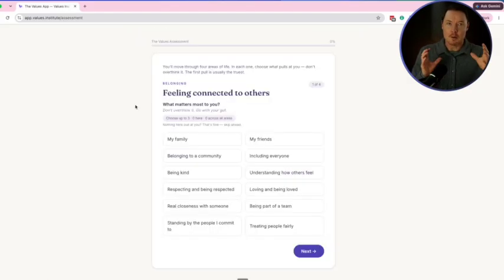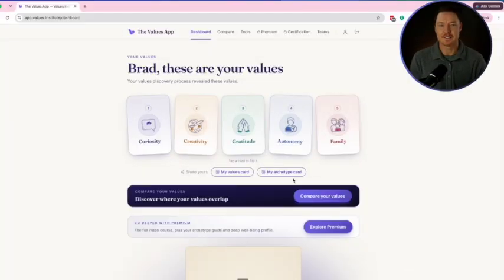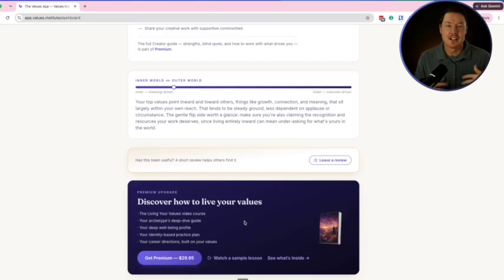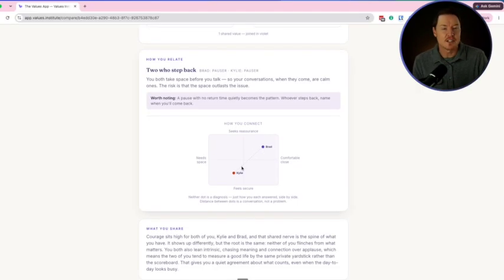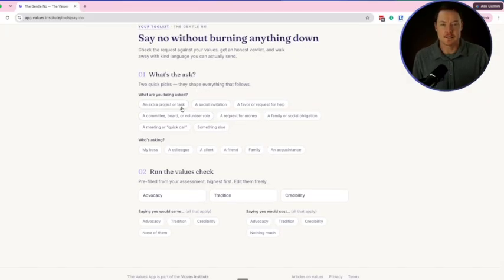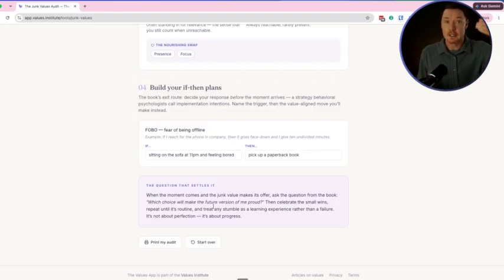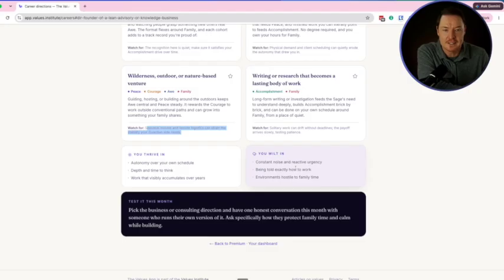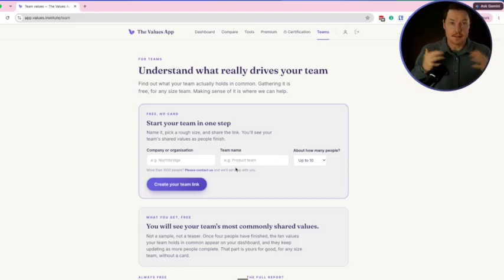Discover Your Core Values in 20 Minutes (Step-by-Step Walkthrough)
The values assessment takes just 5 minutes. Understanding what your results actually mean, and how to use them, is what this walkthrough is for. I'll take you through the entire Values app: discovering and ranking your core values, revealing your values archetype, comparing values with a partner or colleague, and using the free tools for decision-making, boundaries, and habits.

The Values app is built on data from tens of thousands of respondents across more than 100 countries, and it's the same framework behind my book Start With Values.

WHAT'S COVERED
00:00 Intro: The values-living gap
01:47 Starting the free assessment
02:52 Narrowing and ranking your values
03:43 Setup questions that shape your results
04:22 Your values dashboard
04:47 Values card and archetype card
05:36 Your Value Story
06:41 Archetype reveal
08:03 Comparing values with someone
10:18 The Decision Matrix
11:59 The Gentle No
13:45 Junk Values Audit
15:23 Premium: Values Video Journey
16:03 Building a Practice Plan
17:01 Career Directions
18:33 Deeper Wellbeing Profile
19:20 Values Coach Certification
19:58 Free team reports
20:27 Wrap-up

ABOUT ME
I'm Brad Hook, speaker, facilitator, and author of Start With Values and the upcoming Sustainable High Performance (Hatherleigh Press, Penguin distribution, 2027). I help people and organizations perform at their best without burning out.